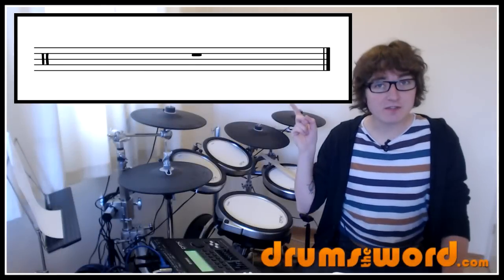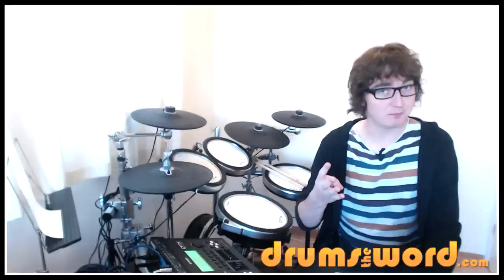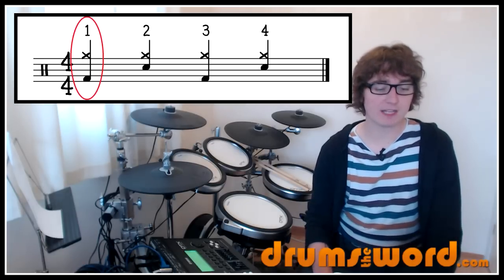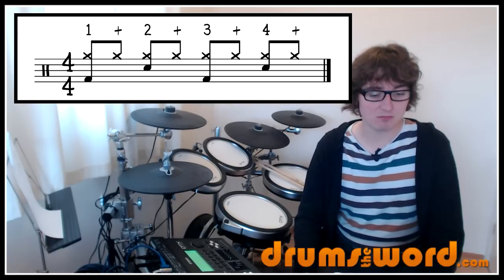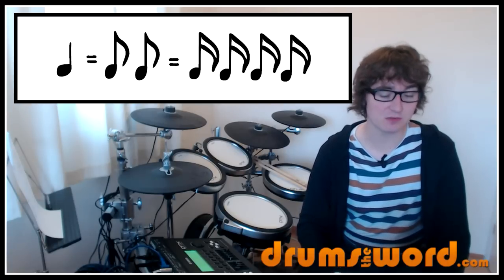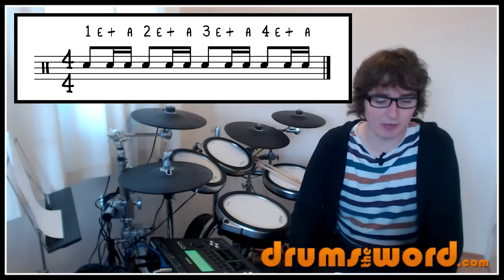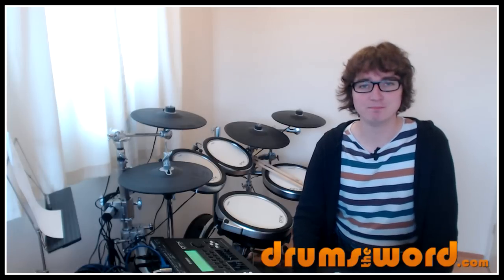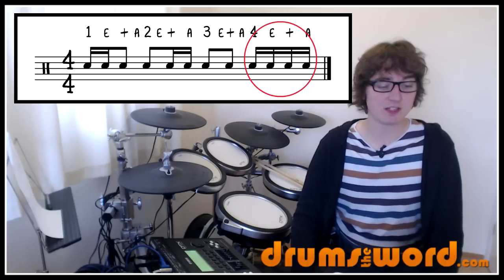★ How To Read DRUM Music - Part 1 of 3 ★ Free Video Drum Lesson (Drum Notation)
This free video drum lesson teaches you how to read and understand the basics of music notation, specifically for the drums. Think of the possibilities if you were able to read drum music. All of the drum charts, sheet music, and drum notation in the world will open up to you!

VIDEO BREAKDOWN:
0:05 - Intro
0:25 - Music Bars & the Stave
1:21 - Beats of the Bar & the Time Signature
2:20 - Quarter Notes
4:00 - Note Heads, Stems & their Position on the Stave
5:54 - Reading a Bar of Music
7:19 - Eighth Notes
10:04 - Different Notes in the Same Bar
11:33 - Sixteenth Notes
14:25 - Joining Various Note Types by their Tails
18:49 - Mixing Things Up!
21:09 - And Relax.